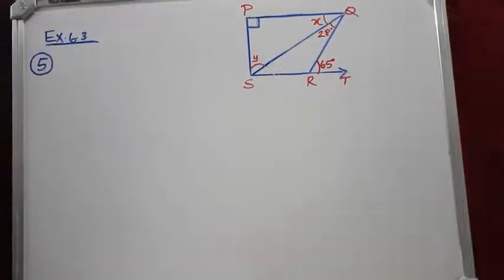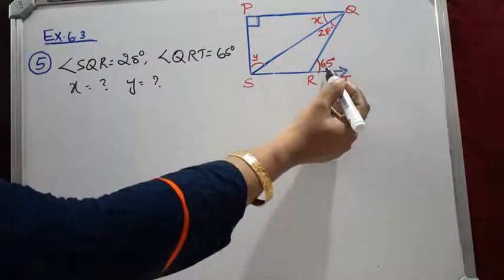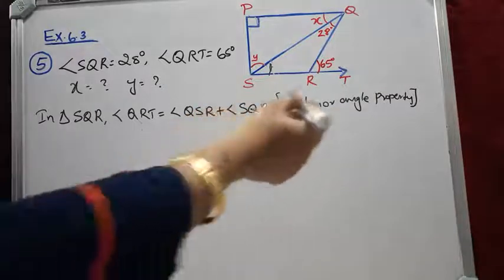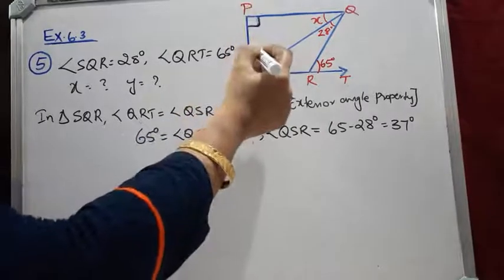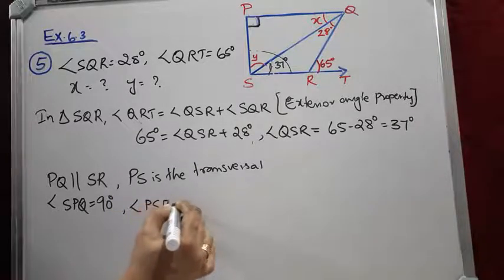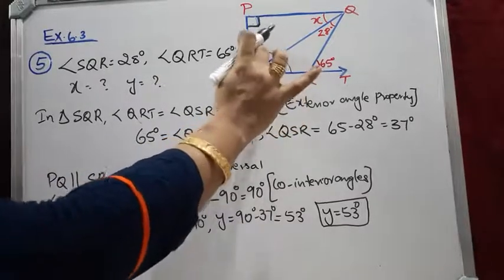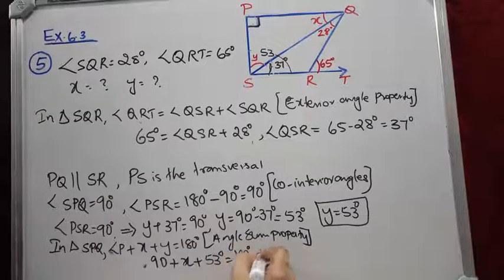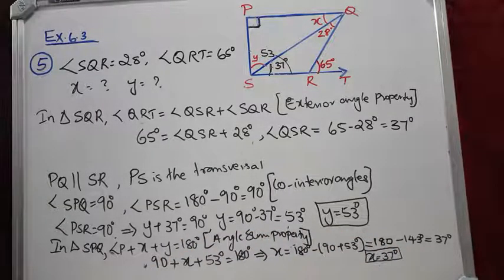CLASS 9 MATHS MODULE NO.18 (24/8/20)